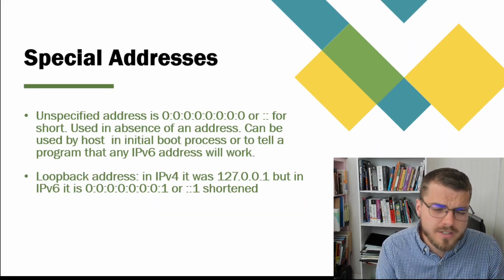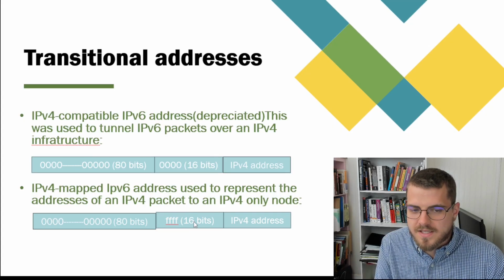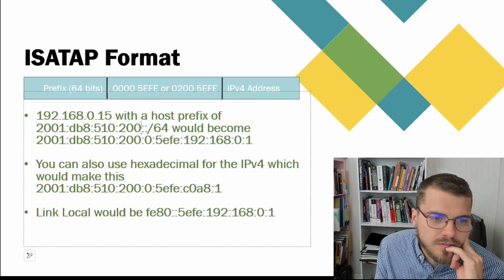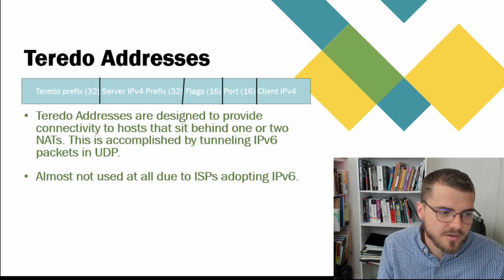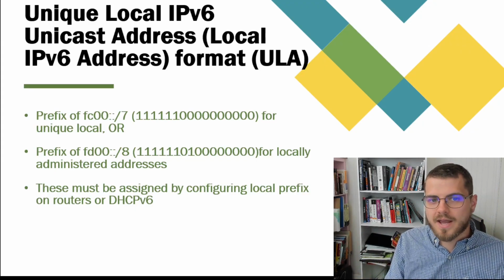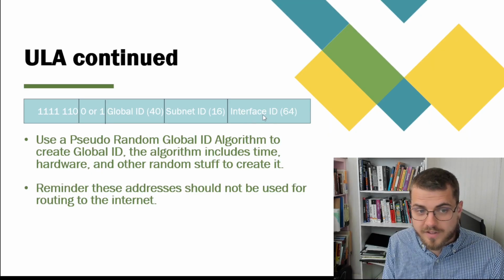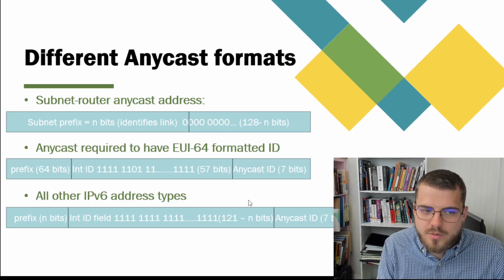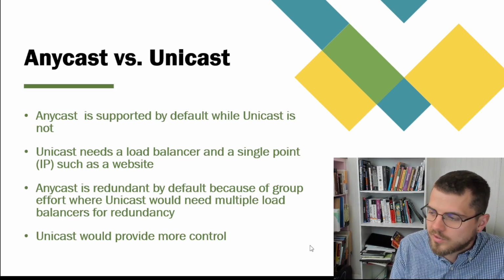IPv6 Link-Local and Anycast Addresses Explained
I am currently studying to become a Network Engineer and I enjoy posting videos as a fun challenge to keep me focused and inspired about network engineering! Let me know if you are doing any other IT Certification challenge! let me know what technology certifications you are doing in general! The more Networking Certifications, the better!